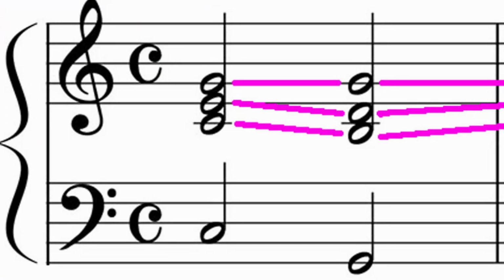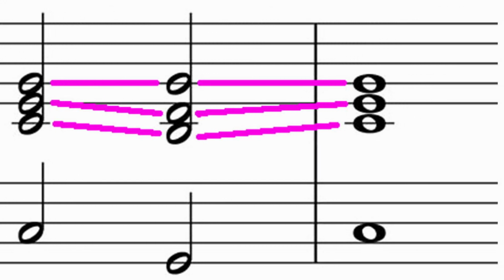How to Write Better HARMONY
Ever wondered what the method to finding truly great chord progressions is?
Maybe it's not about what you find online, but what you can make in your head, using some simple logic.
Use the techniques in this video creatively, and your harmony writing skills will sky rocket. I promise.

Want some help with a piece of music your working on?
Enter this form and I'll help you out.

(P.S. I hope that intro made you laugh.)